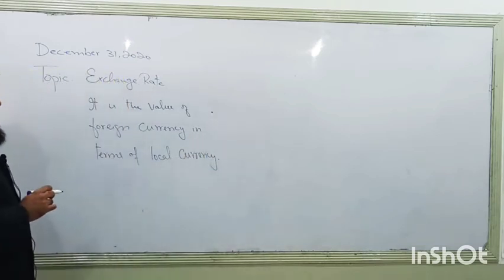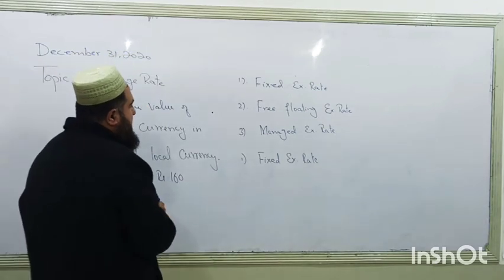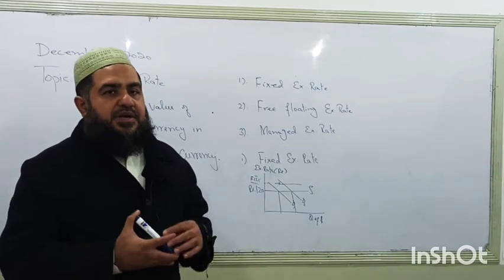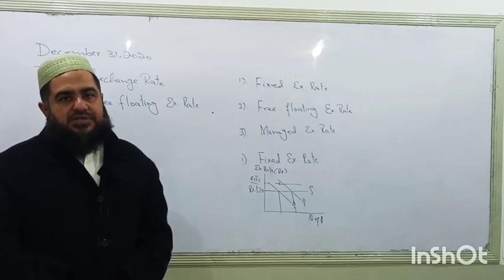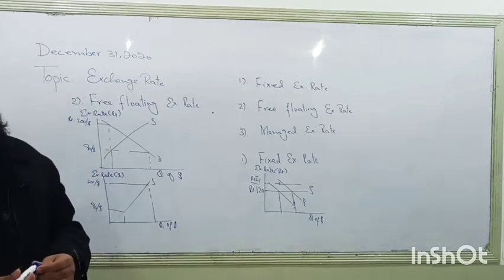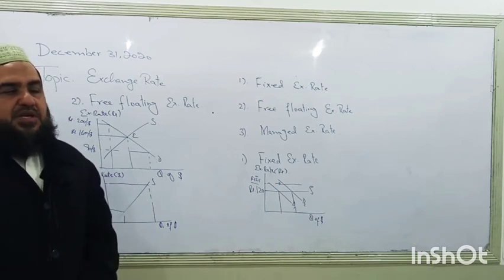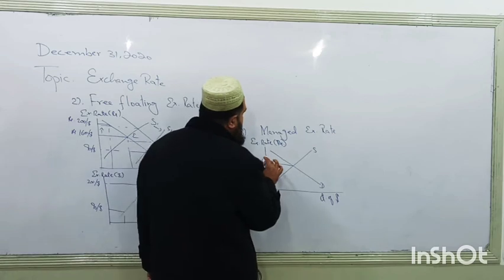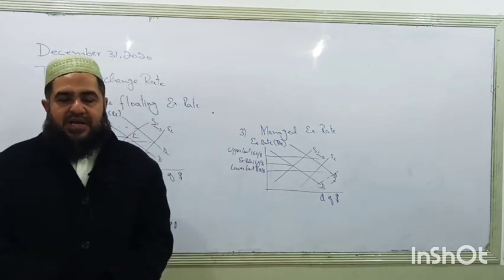AS/A1 Exchange Rate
Exchange Rate